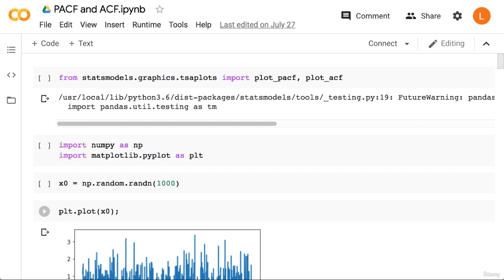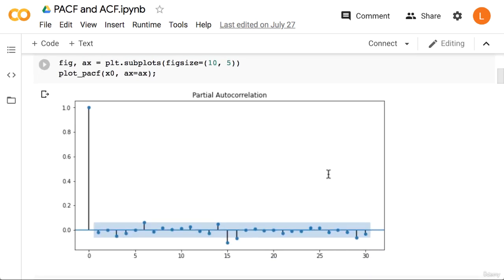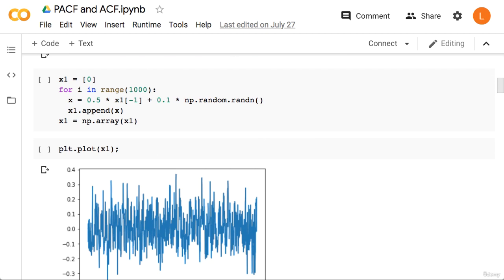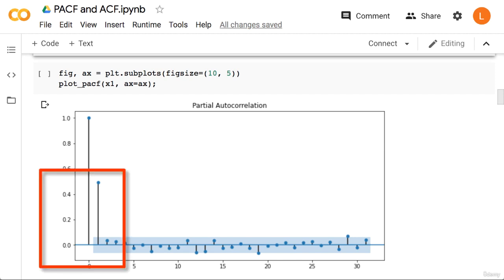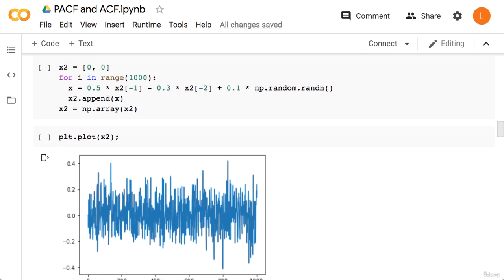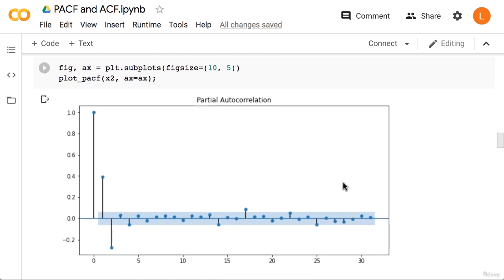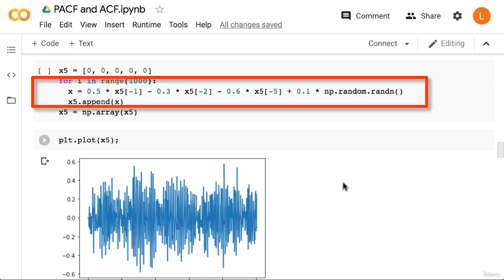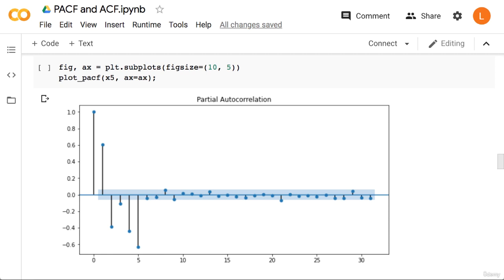3.23. ACF and PACF in Code pt 1